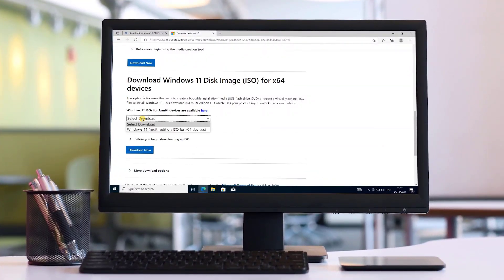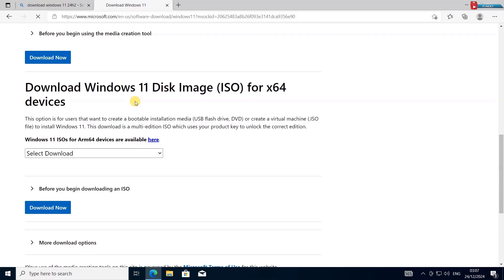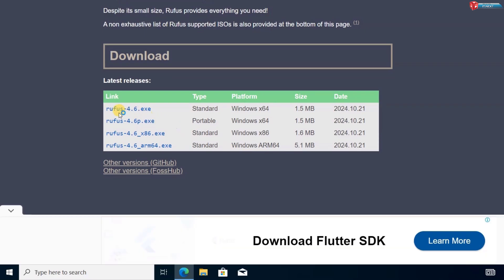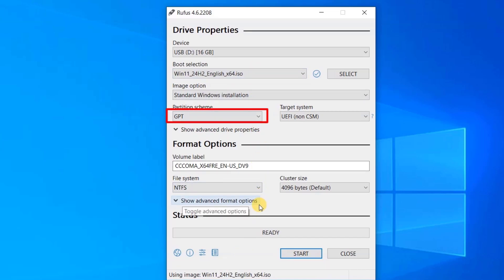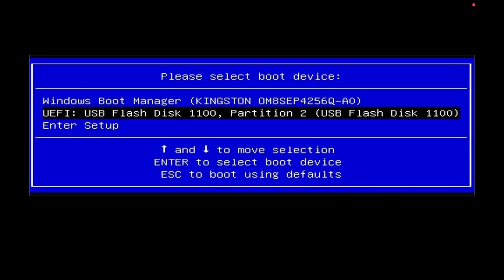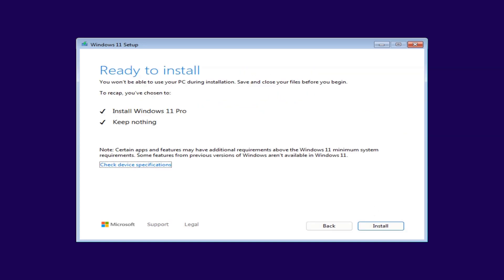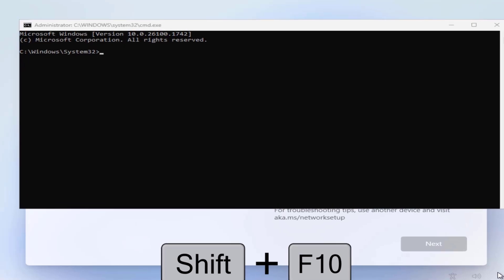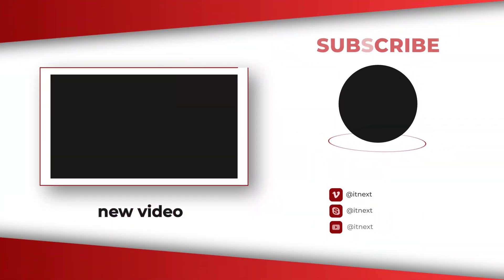How to Download, Create a Bootable Windows 11 USB Drive with Rufus & Clean Install Step-by-Step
🚀 Learn how to download, create a bootable Windows 11 USB drive using Rufus, and clean install Windows 11 on your laptop or PC in this easy-to-follow step-by-step tutorial! Whether you're upgrading or starting fresh, this guide covers everything you need to know.

🔗 Useful Links:

📌 Chapters:
00:00 Intro
00:35 Downloading Windows 11 ISO
01:27 Downloading Rufus
02:00 Creating a Bootable USB Drive with Rufus
03:23 Configuring BIOS/UEFI Settings
03:53 Clean Installing Windows 11

💡 What You’ll Learn in This Video:

How to download the official Windows 11 ISO file
How to use Rufus to create a bootable USB drive
Configuring BIOS/UEFI for installation
Performing a clean install of Windows 11